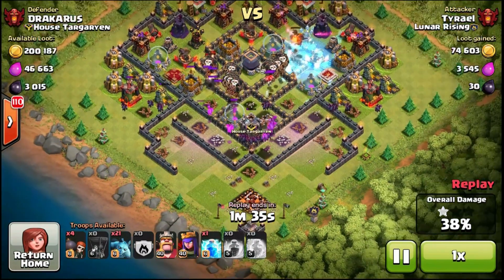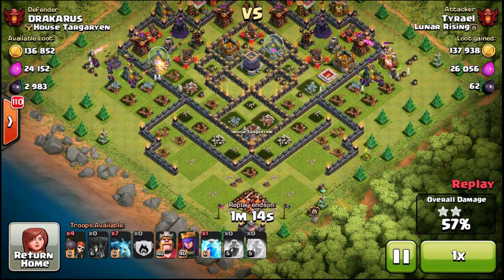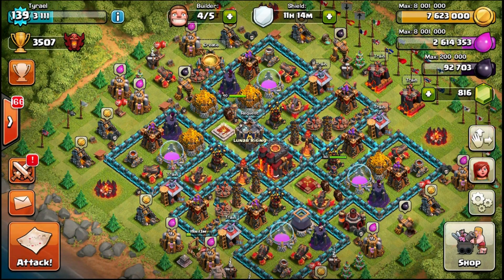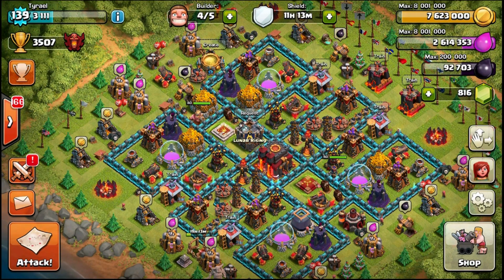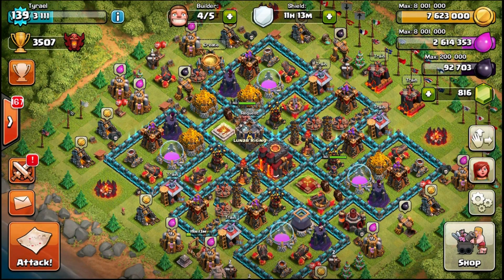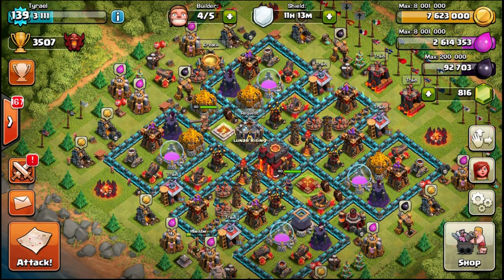Clash of Clans | The Air Sweeper - How To Use It and How To Beat It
The AirSweeper is the newest addition to Clash of Clans. I felt I needed to test it out right away. Although I don't gem my defenses that doesn't mean I can't test it by attacking those that do. I was skeptical at first but now I'm sold.

CoC Twitch: Twitch.tv/tyrael_rising
WoW/Diablo Twitch: Twitch.tv/Nightfall_stream

Previous Video:
Next Video: